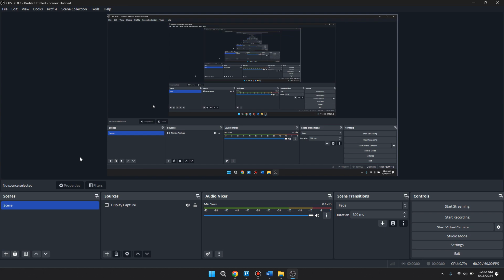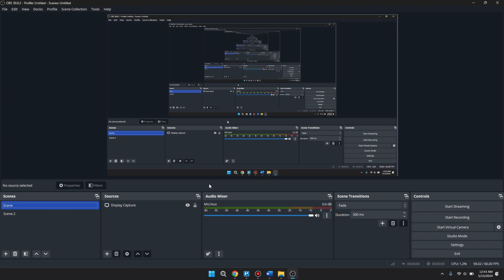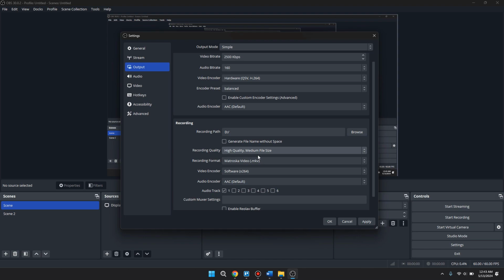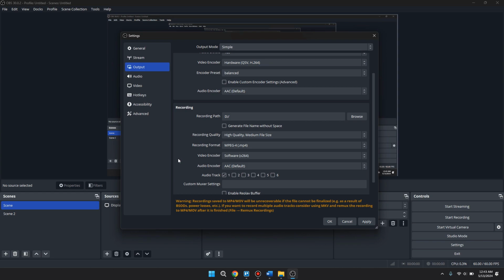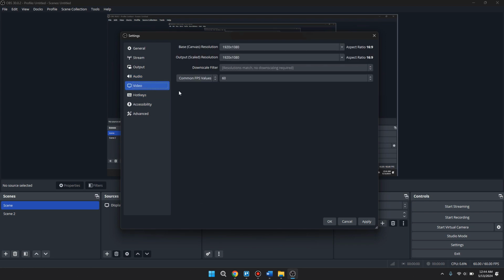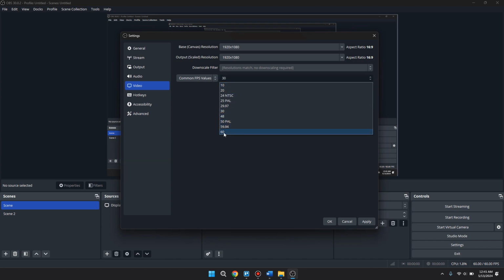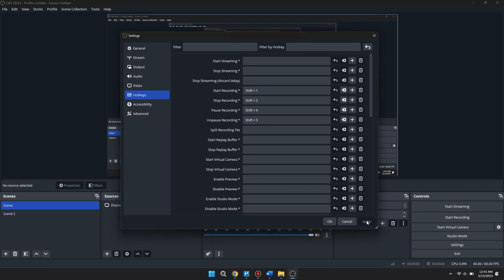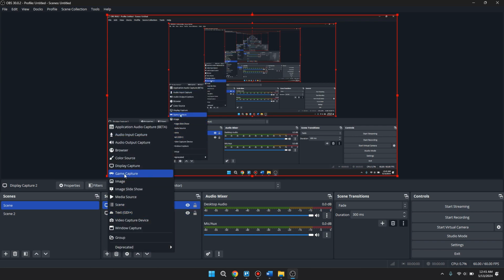How to Record Roblox With OBS Studio | Step by Step (2024)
How to Record Roblox With OBS Studio

In this video I'll show you how to Record Roblox With OBS Studio. The method is very simple and clearly described in the video. Follow all of the steps & Record Roblox With OBS Studio